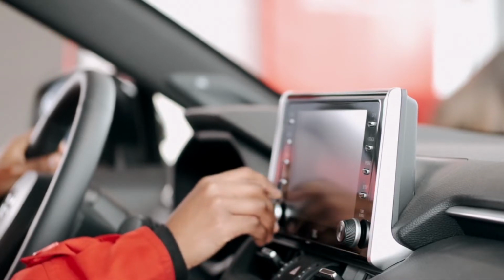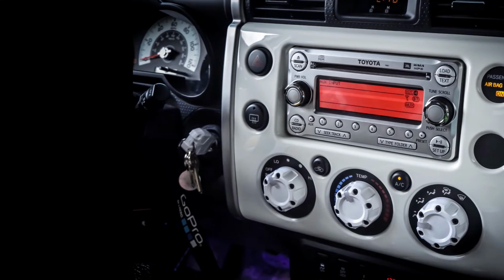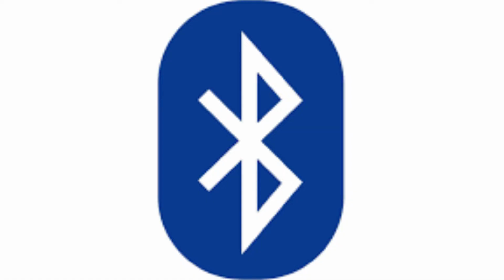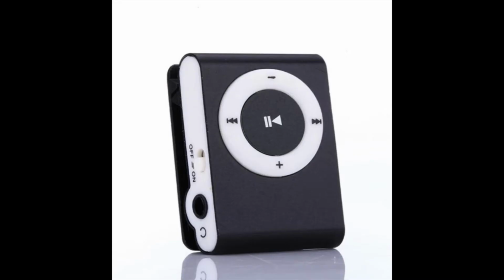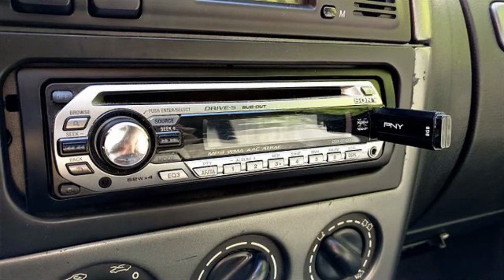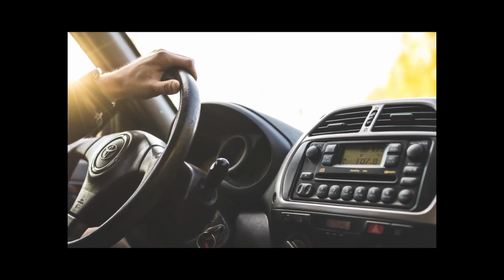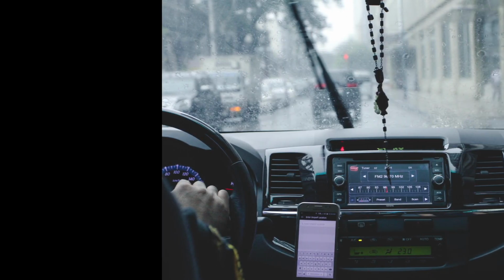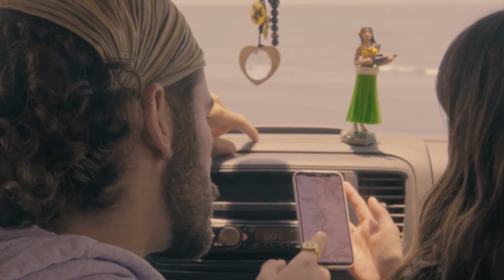How Do You Play Music In Your Car? : USB? AUX? Bluetooth? CD? Cassette?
I have been driving cars for decades, and of course one of the things that can make driving such an enjoyable experience is the music.  We all have memories of the music system that was in our first car.  For some of us, it was just a simple AM FM setup.

I recall our family vehicles in the 70s mostly had 8 track players in them.  Then, as the 80s came on, you would see more and more cassette players.  After that, CD players took over.  Pretty much every car I have even owned over the last 30 plus years has at least had AM FM radio, and many of them have had tape decks and CD players.

Not that long ago I became the owner of a Nissan Kicks.  It is a very nice car that I enjoy very much.  Very smooth riding, lots of trunk space, and excellent fuel efficiency.  It is also the very first car I have ever owned that has neither a tape player or a CD player.

You can play music in my car a few ways.  First, you can attach a device (for example, a cell phone) to the car stereo via Bluetooth.  Or, there is an auxiliary jack where you can plug in just about anything (MP3 player, cassette walkman, CD walkman, whatever).  Finally, you can use a USB flash drive.  This is my preferred method.  I have many flash drives loaded with lots of great music.  It is great for lengthy trips.  Gone are the days where I have to bring along a bulky bag of CDs on a trip.

So, I am wondering, how do YOU play music in your car?  Do you have a newer car that takes bluetooth, or has an auxiliary jack?  Or do you have an older vehicle with a tape deck or CD player?  Do you have to have music playing constantly while you drive?  Is music important to you when you go on a road trip?  Let me know!

Are you into vintage or retro technology?  Then this is the channel for you!  Each week I share videos relating to things like cassettes, cassette decks, CDs, CD players, DVDs, radios, old cameras, lenses, microphones, home recording gear, home studio gear, laser discs, VCRs, reel to reel, analog synthesizers, drum machines, thrift shopping, video games, vinyl and so much more!